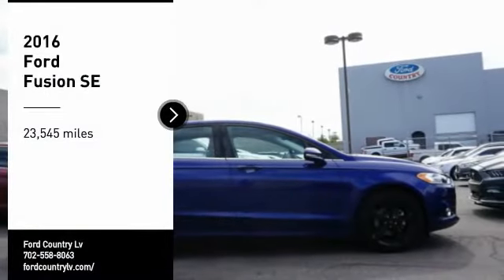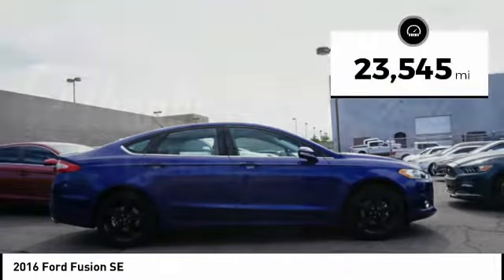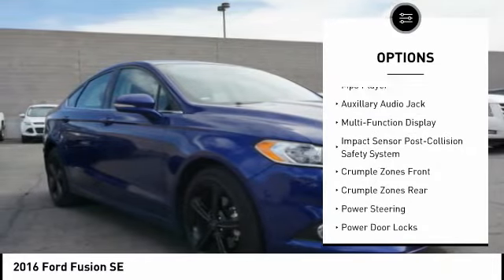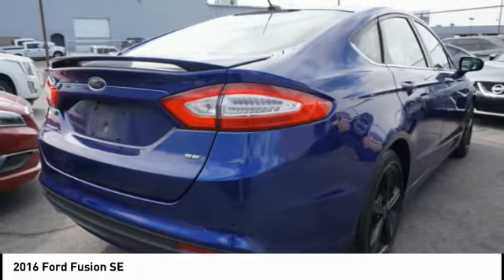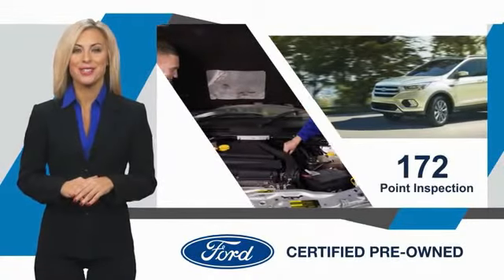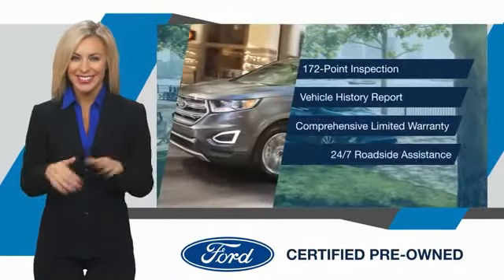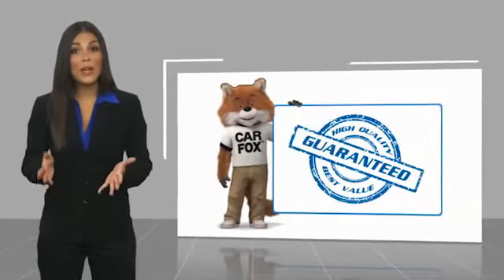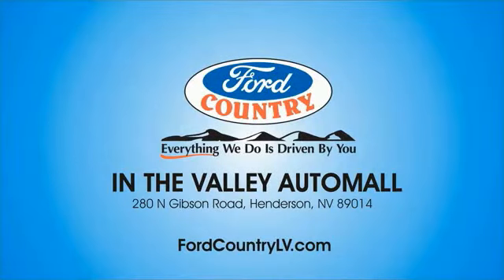2016 Ford Fusion Henderson NV 66303A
2016 Ford Fusion SE

#1 Ford Dealer in Nevada. CARFAX One-Owner. 2016 Ford Fusion SE Odometer is 47524 miles below market average!Awards:  * 2016 KBB.com 10 Best Sedans Under $25,000   * 2016 KBB.com Brand Image Awards Reviews:  * Fuel-efficient turbocharged engines; sharp handling; composed ride; quiet cabin; advanced technology and safety features; eye-catching style; available all-wheel drive. Source: Edmunds2.5L iVCT FWDCertified. Ford Certified Pre-Owned Details:  * 172 Point Inspection  * Powertrain Limited Warranty: 84 Month/100,000 Mile (whichever comes first) from original in-service date  * Warranty Deductible: $100  * Vehicle History  * Transferable Warranty  * Limited Warranty: 12 Month/12,000 Mile (whichever comes first) after new car warranty expires or from certified purchase date  * Includes Rental Car and Trip Interruption Reimbursement  * Roadside Assistance